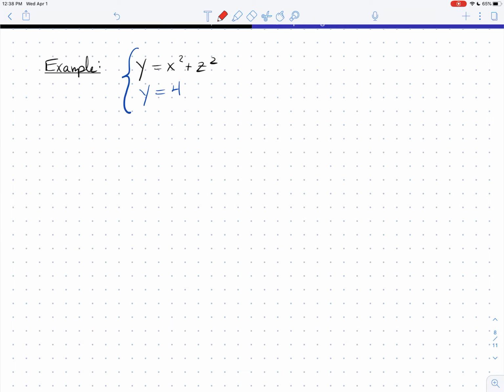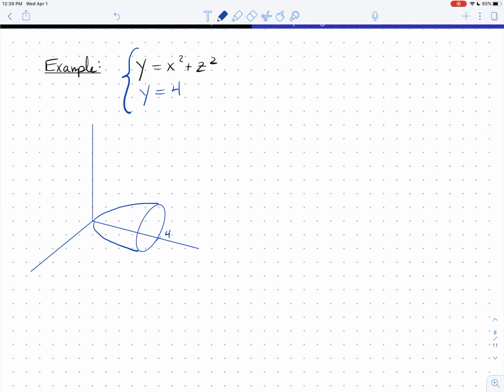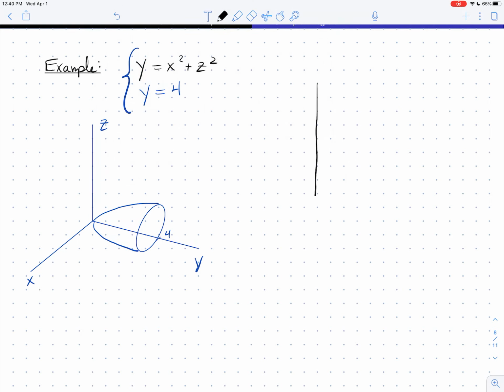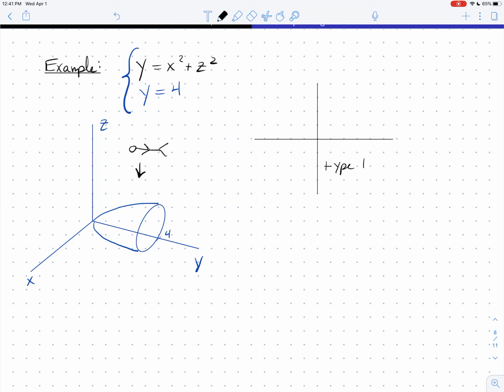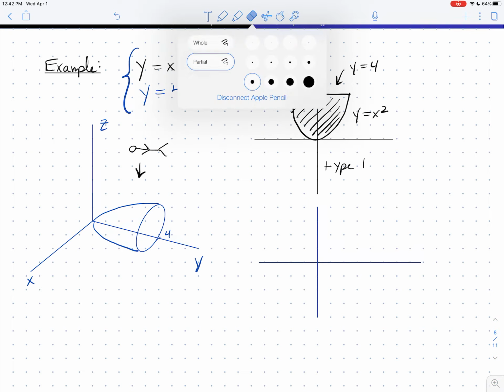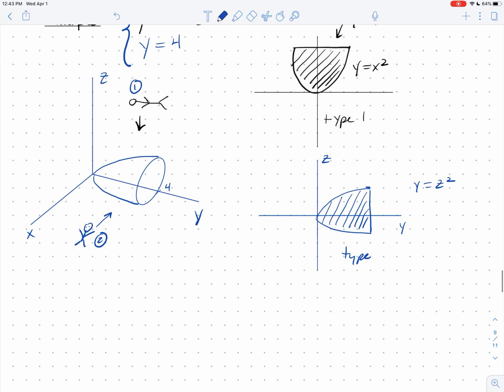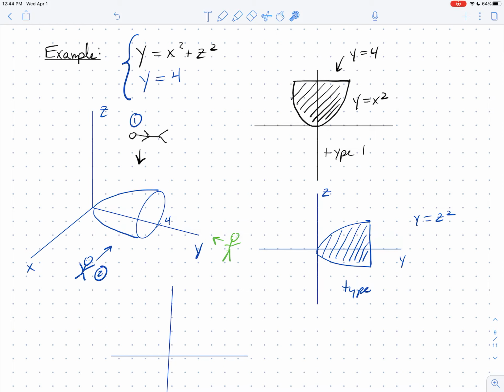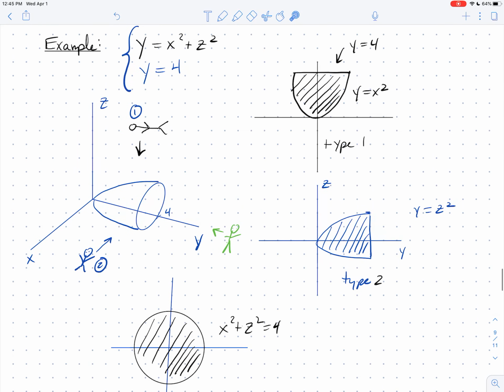Section 12.5 (Part 4 of 8) Calc III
Introduction to Triple Integrals